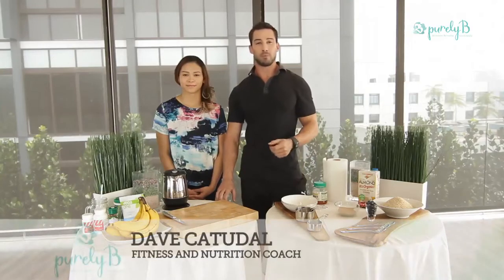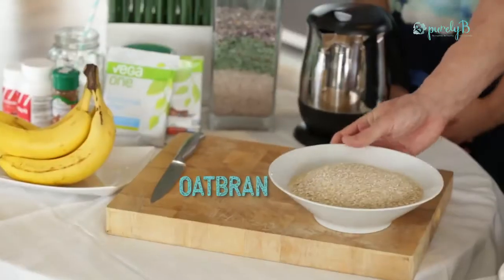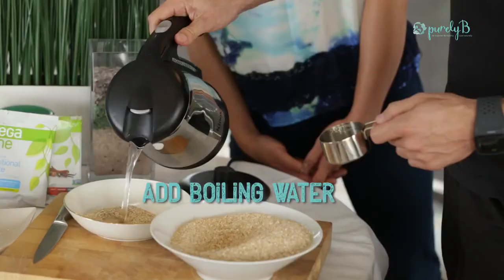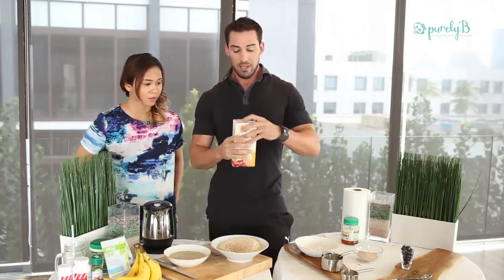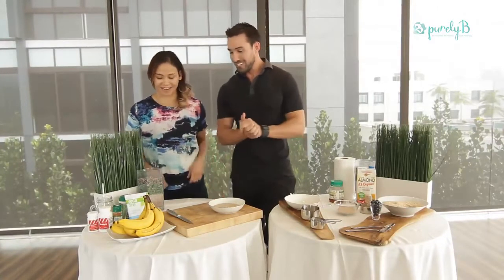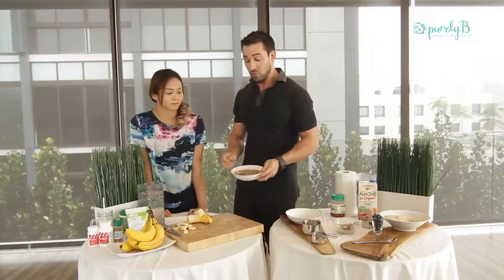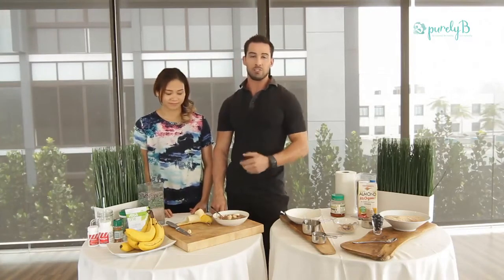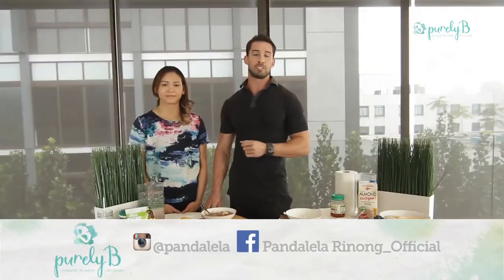3-Ingredient High Protein Breakfast Recipe with Olympic Athlete Pandelela Rinong!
Here's an insight on what Pandela's high-protein breakfast looks like. It literally takes 5 minutes with 3 ingredients.

PurelyB's Fitness and Nutrition Coach, Dave Catudal shows Pandelela Rinong (Malaysia's 1st Female Olympic Medalist) how she can get all the protein she needs for the 1st meal of the day with this high-performance breakfast recipe.